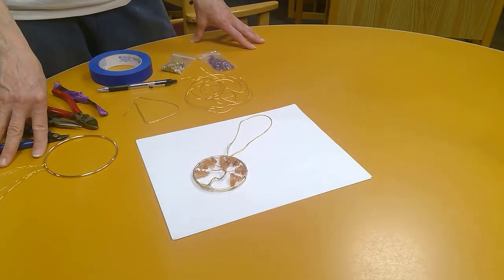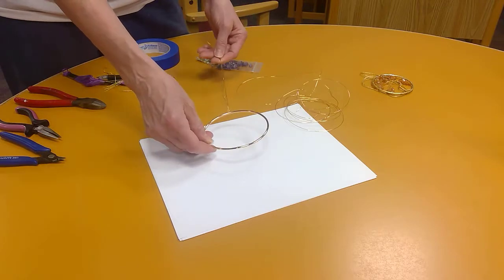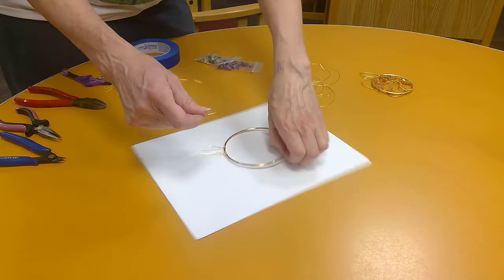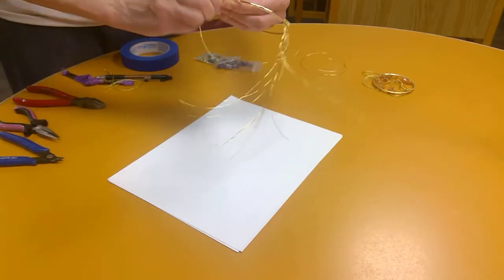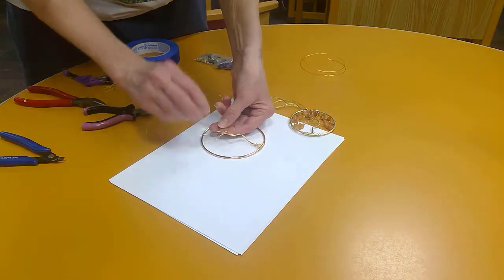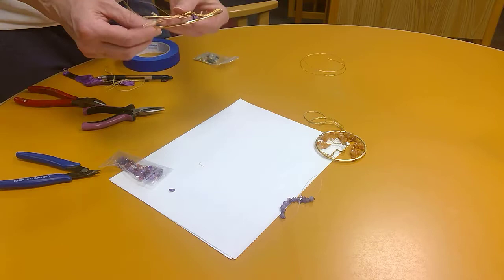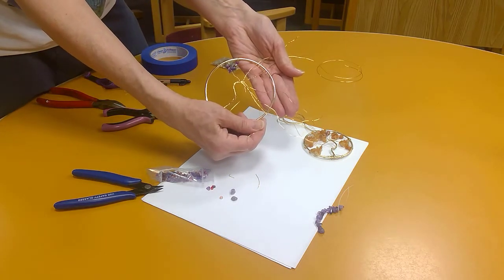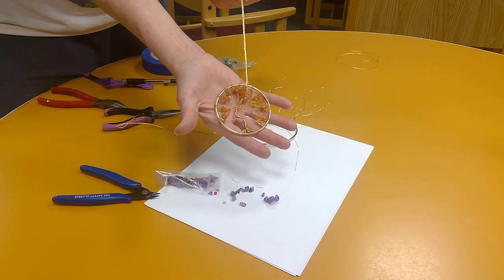OLPL DIY Crafts April - Tree of Life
Join Holly for our April craft, a Tree of Life decoration.